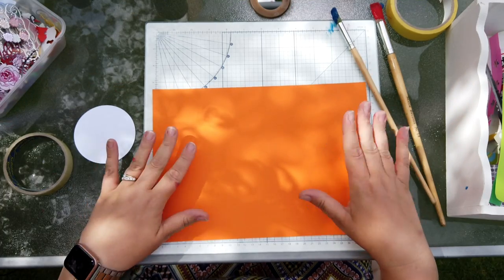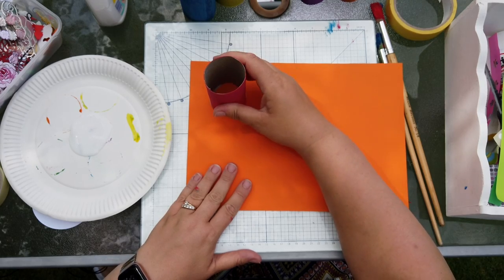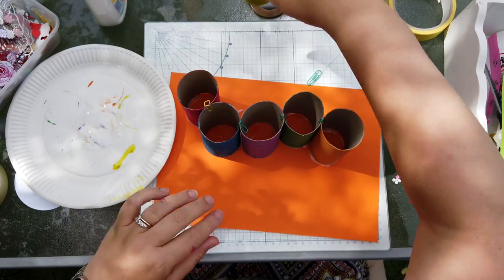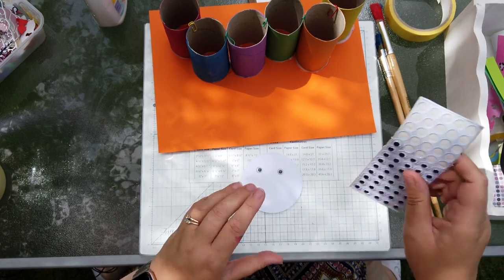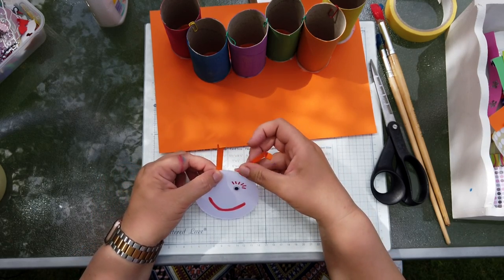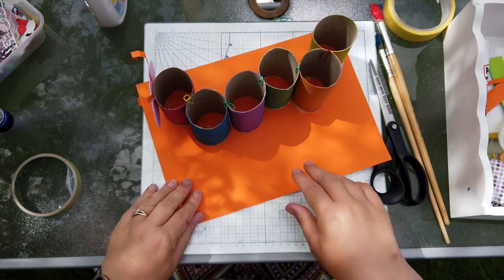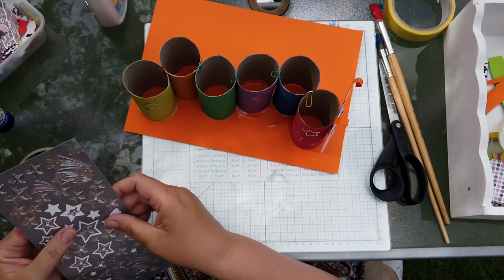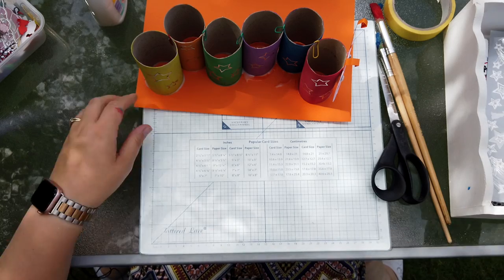Caterpillar desk tidy using paper rolls. Easy to follow and make for kids to use and fun to make.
Make a caterpillar desk tidy - using paint and stickers to decorate.  Great to use for your art supplies and stationary.  Make it as long as you like for all your pens and pencils.  Looks great on a desk and easy to move around so you can do your homework or art anywhere in the house or garden.  Paper rolls make this a recycling project and makes use of them.  Just collect rolls and get some paint, glue and stickers and away you go.  Step by step instructions to help you and follow along with me, Mrs Bee.